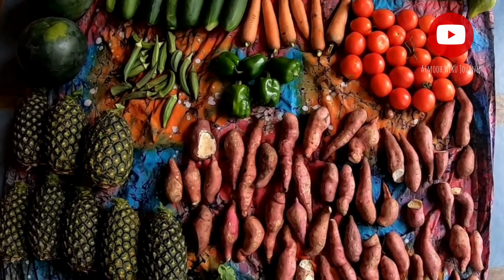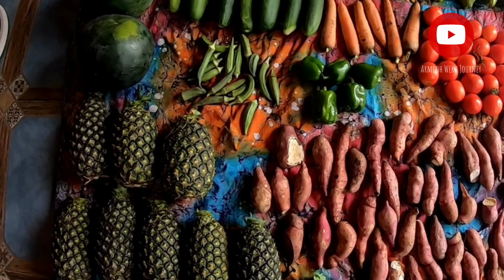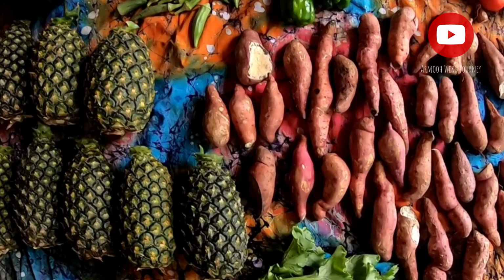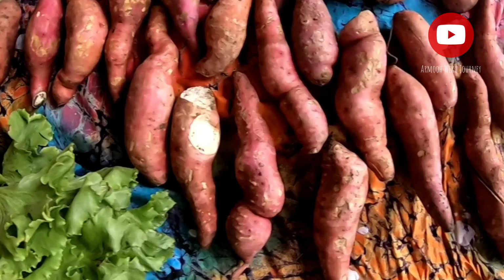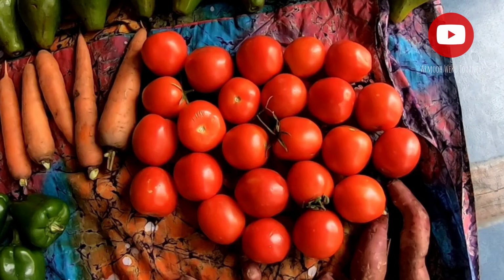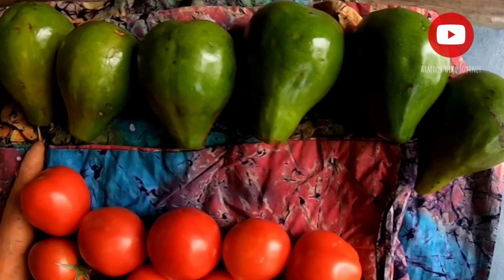African American Grandparents Preparing Next Stage | Building In Ghana 2023|BLOCKS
Armooh Weku's PURPOSE is to make an impact while LOVING and LIVING LIFE. What better way than providing the opportunity for Family and Others to experience THE CONTINENT. Gratitude for Ataa Naa Nyɔŋmɔ, Ancestors, Elders, Family, and Others along the path 💪🏿🙏🏿🇬🇭❤️🔥

We appreciate you all immensely!
 Everything donated is used to further invest in this journey and share it with you!